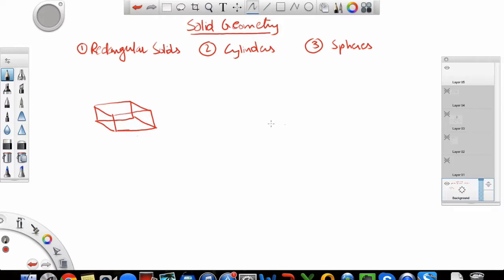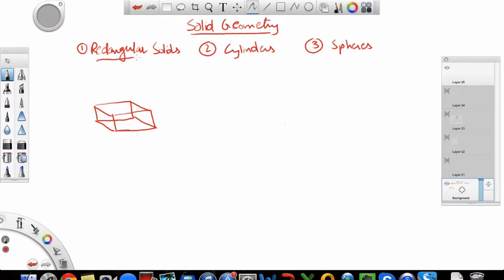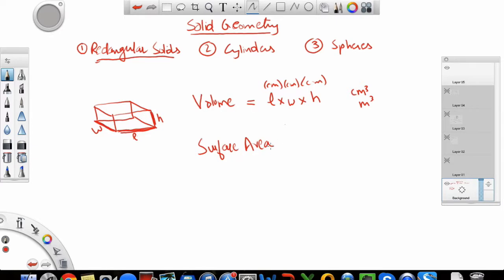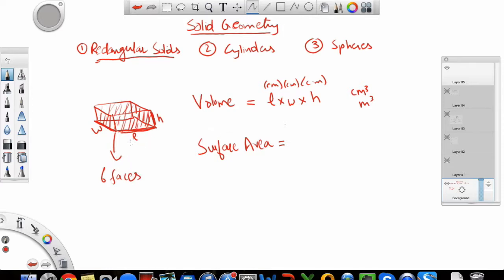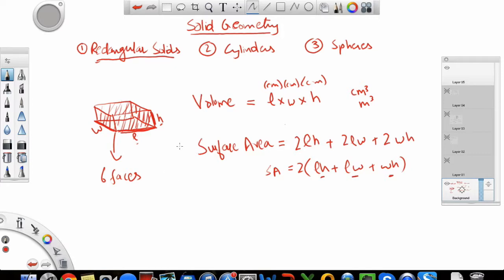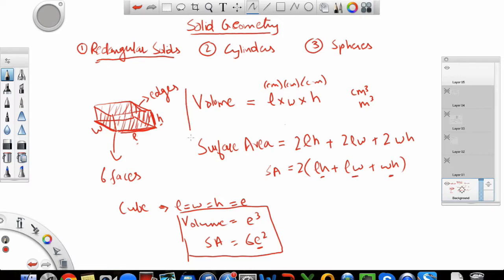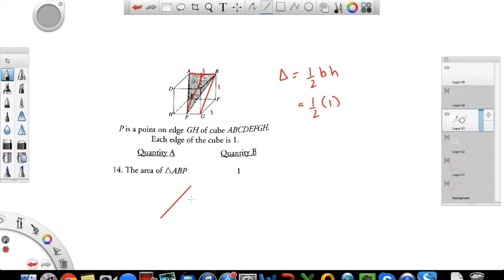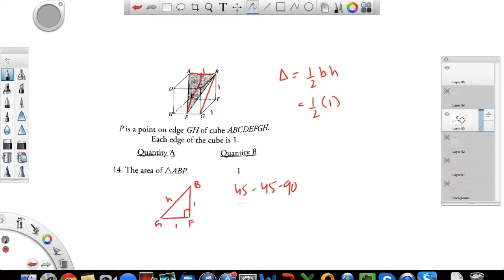GRE Math Review Lesson 28/36 -- Rectangular solids - Solid Geometry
This is the 28th video in the GRE Math review series.This video covers rectangular solids.